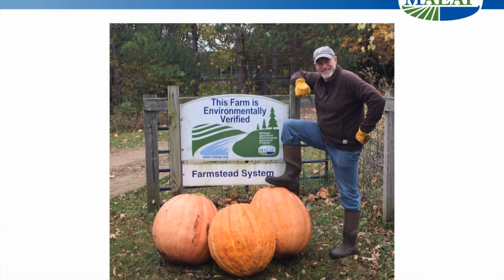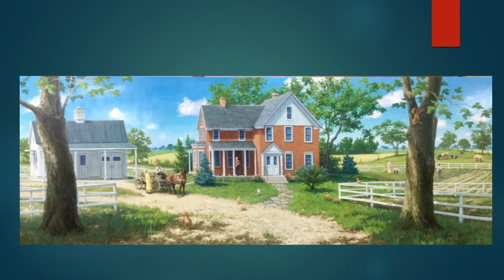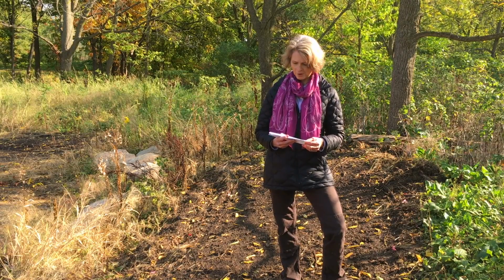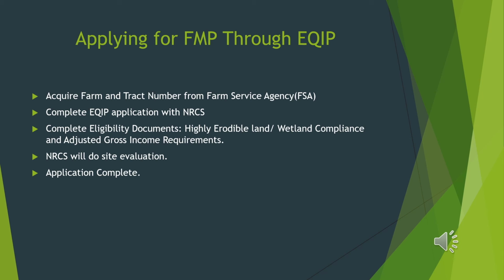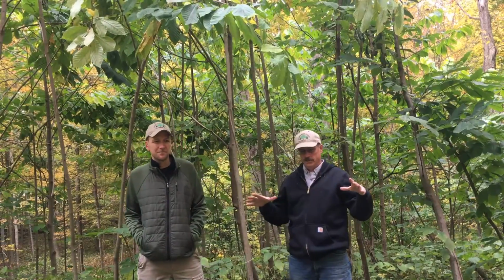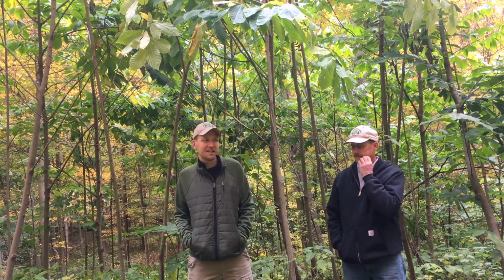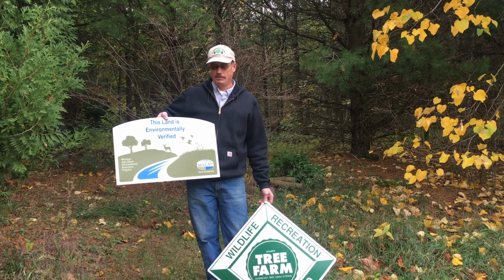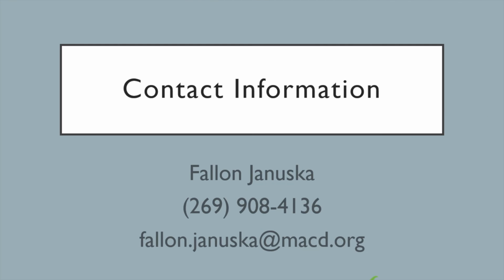Woodlot and FMP Workshop Nov 2020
This workshop was presented virtually on November 9, 2020. The PowerPoint presentations and video clips are available for viewing on this YouTube link.